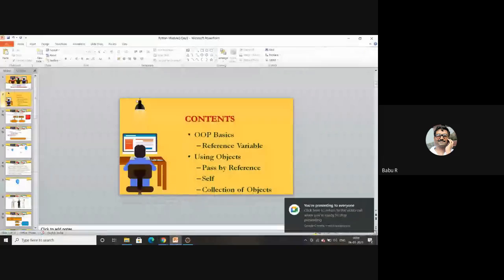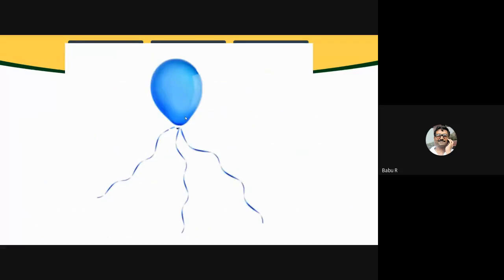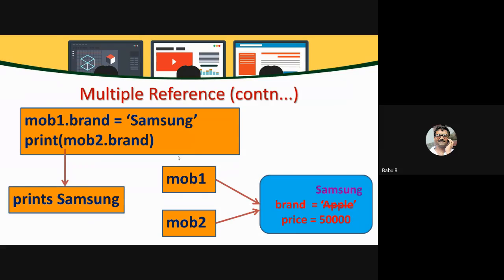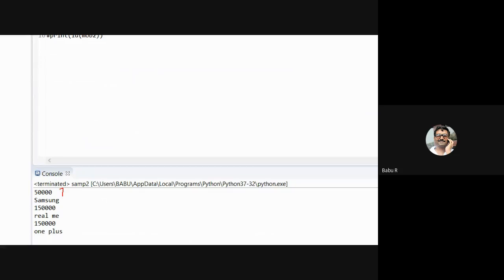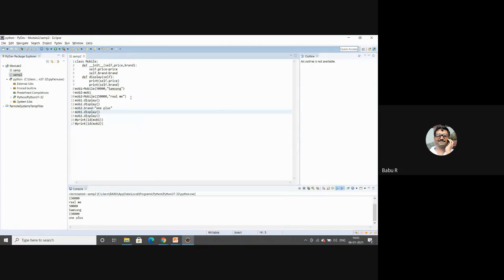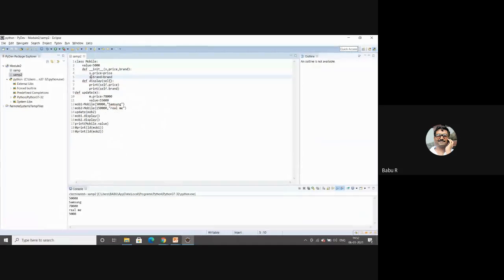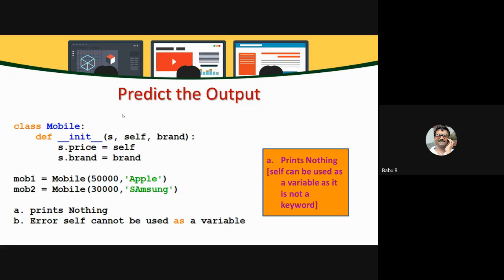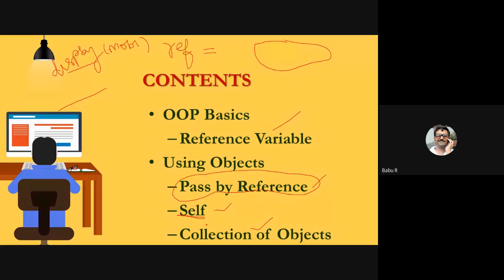FDP-Python Programming-Module-02 (06-01-2021)